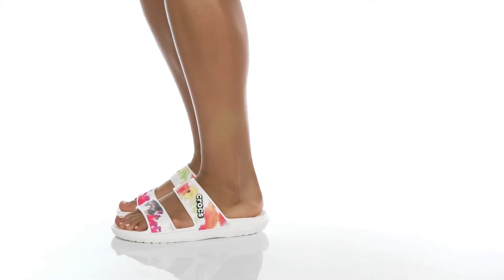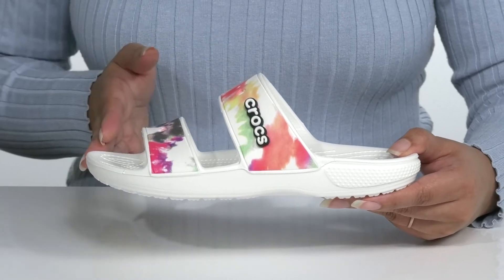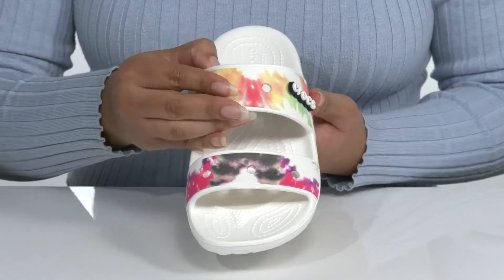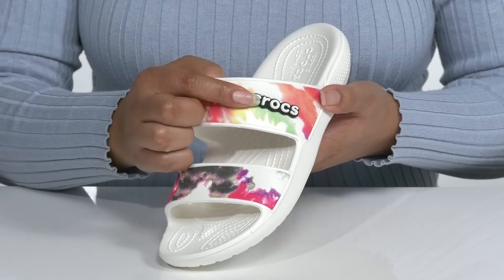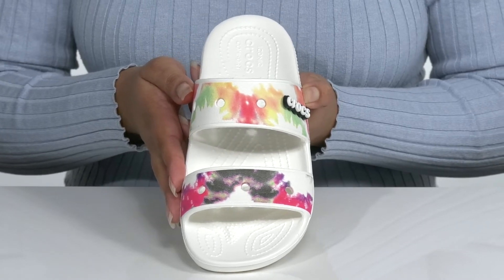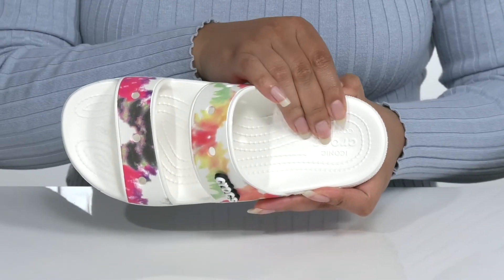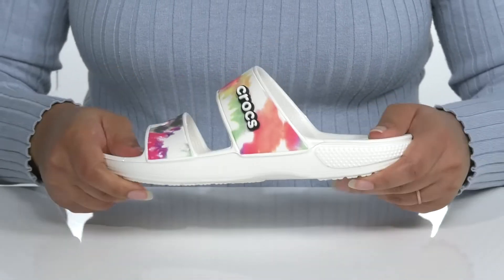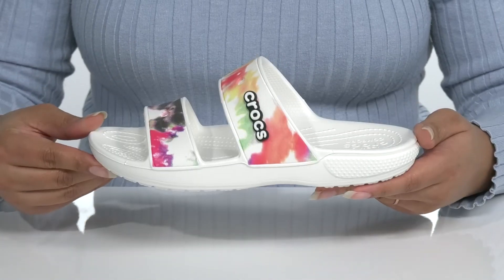Crocs Classic Sandal - Seasonal Graphic SKU: 9511341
Accentuate your looks as the weather changes and personalize your style with the Crocs&reg; Classic Sandal - Seasonal Graphic.
Two-strap, slip-on silhouette.
Synthetic upper and lining with included "crocs" jibbitz.
Synthetic insole, contoured for comfort.
Textured synthetic outsole for added grip and traction.
Imported.